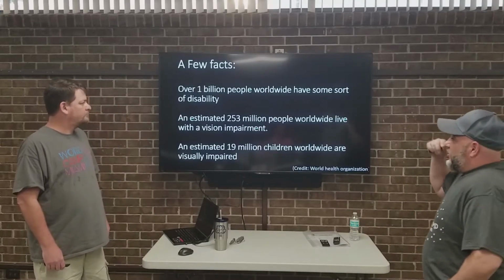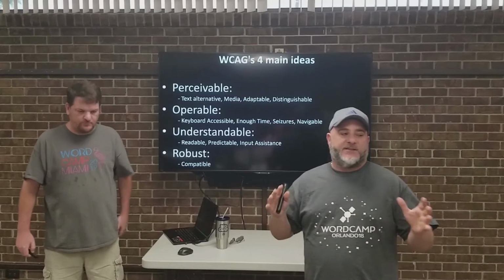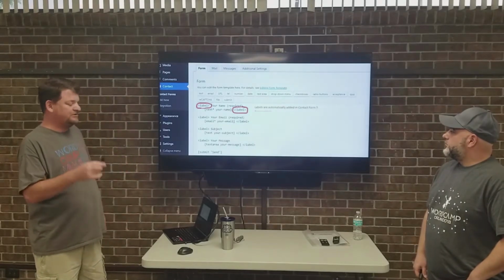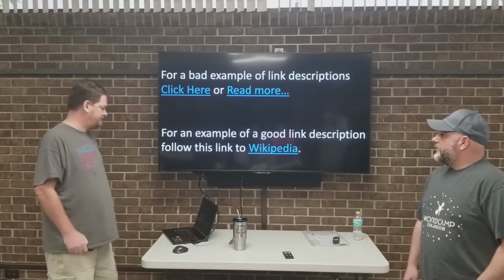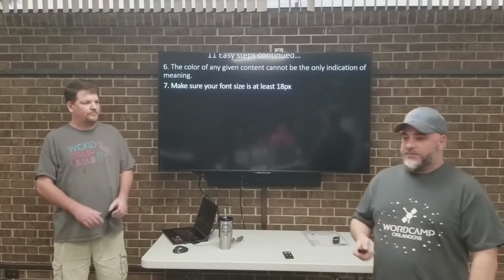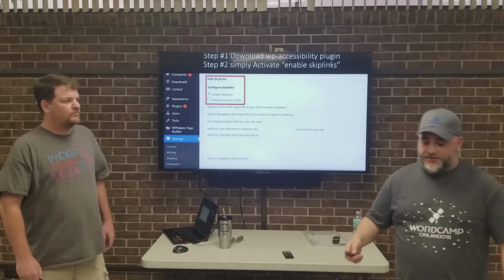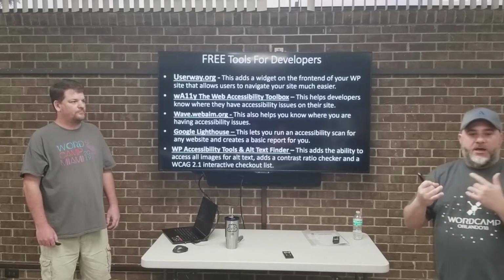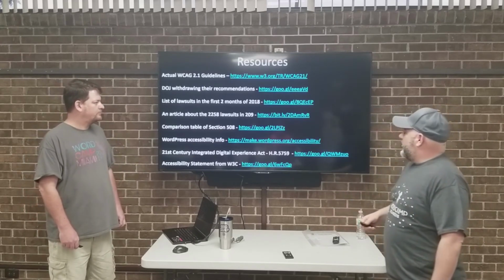11 Easy Steps To Help Your Site Be ADA Section 508 Compliant (WCAG 2.1)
This is our "Web Accessibility Made Easy For WordPress" talk that we gave at our Tampa WordPress meetup group.

If you want to learn about ADA Section 508 and WCAG 2.1, this is the video for you.

If you are trying to make your WordPress website Section 508 compliant, this is the video for you.

We show you actionable steps you can take immediately to help your website with web accessibility and ADA Section 508 compliance.